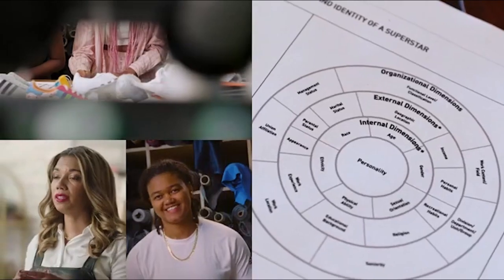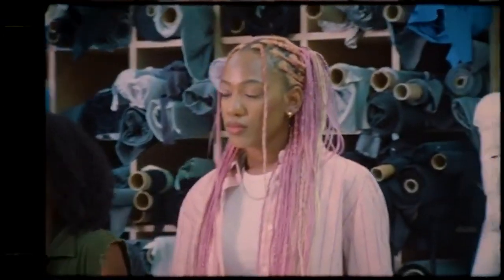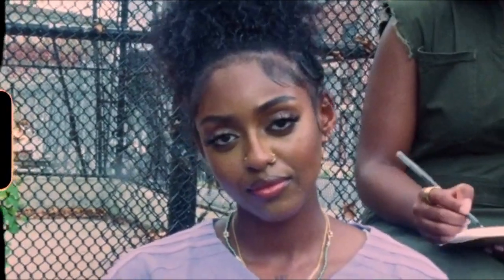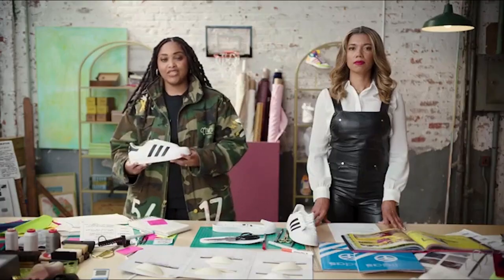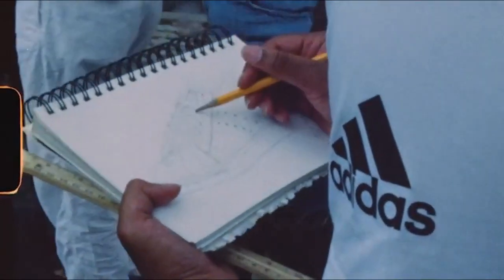How to be an entrepreneur Building your personal brand Adidas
🚀 Welcome to Bullnbear! 🚀

You've just discovered the realm of the best advertisements of the moment! 🌐 Before diving fully into the video, we'd like to ask you a small favor that will help us grow together.

Your likes are the engine that drives us to create even more engaging content for you! ❤️

🔔 Don't forget to ENABLE notifications to stay updated on the latest advertisements we are analyzing! 🛎️

Thank you for being part of our community! 💙

Publicidad (Spagnolo)
Publicité (Francese)
Werbung (Tedesco)
Publicidade (Portoghese)
Reklam (Turco)
Реклама (Russo)
広告 (Giapponese)
广告 (Cinese semplificato)
廣告 (Cinese tradizionale)
광고 (Coreano)
إعلانات (Arabo)
বিজ্ঞাপন (Bengalese)
વિજ્ઞાપન (Gujarati)
विज्ञापन (Hindi)
ਐਡ (Punjabi)
விளம்பரம் (Tamil)
ప్రచారం (Telugu)
ಜಾಹೀರಾತು (Kannada)
പരസ്പരം (Malayalam)
โฆษณา (Tailandese)
សេវាកម្ម (Khmer)
Quảng cáo (Vietnamita)
مبيعات (Urdu)
ප්රදාන (Singalese)
Publiciteit (Olandese)
Реклама (Ucraino)
Publicitate (Rumeno)
Διαφήμιση (Greco)
Реклама (Bulgaro)
Publicitat (Catalano)
Reklama (Croato)
Reklama (Ceco)
Reklame (Danese)
Reclame (Olandese)
Reklaam (Estone)
Mainonta (Finlandese)
Publicité (Francese)
Werbung (Tedesco)
Διαφήμιση (Greco)
פרסומת (Ebraico)
हिंदी (Hindi)
Hirdetés (Ungherese)
Auglýsing (Islandese)
Pubblicità (Italiano)
광고 (Coreano)
Reklamë (Albanese)